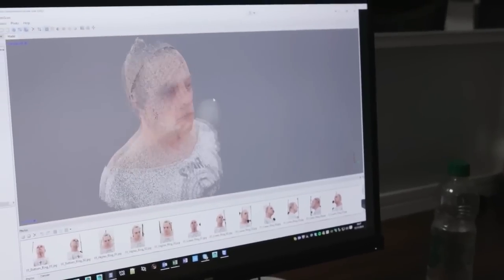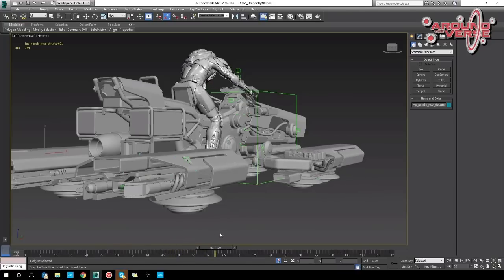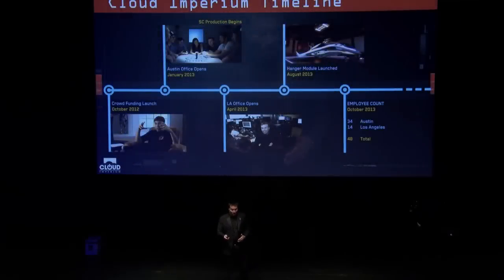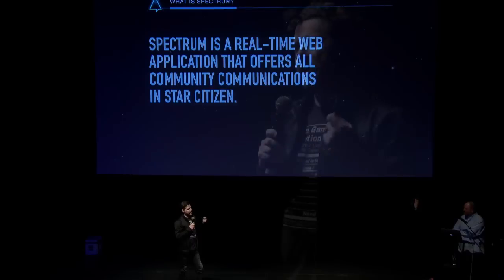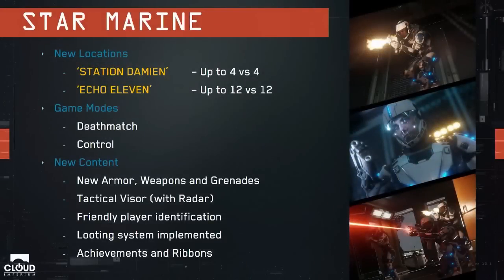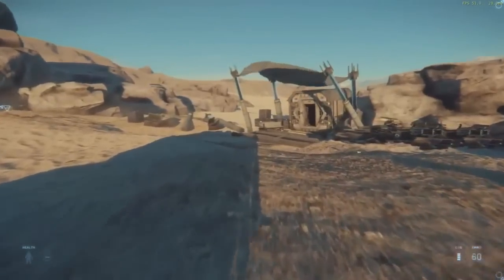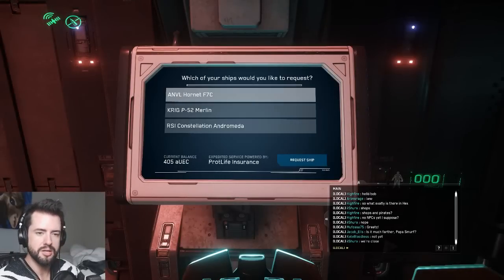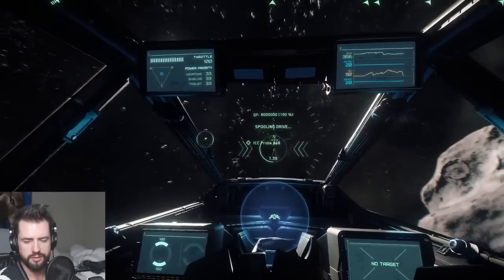Star Citizen - Citizencon 2016 LIVE Presentation